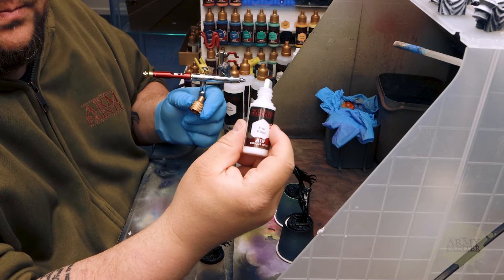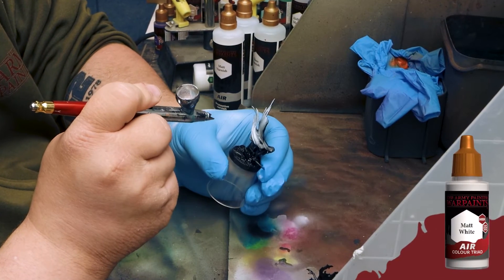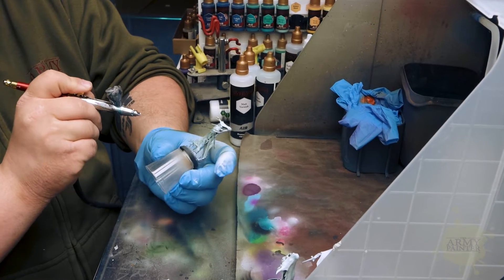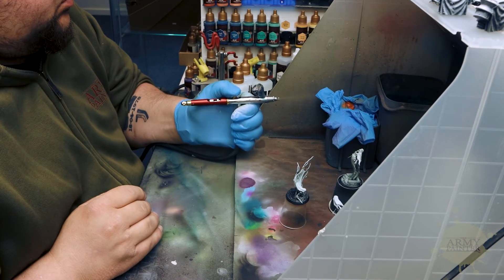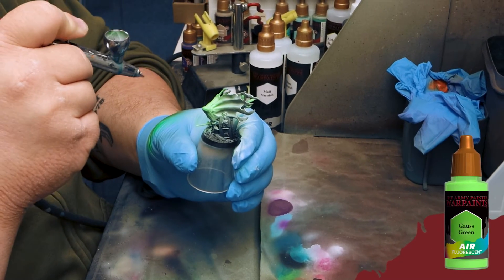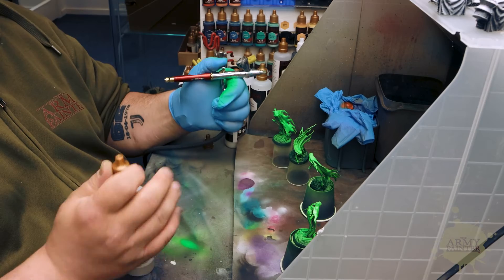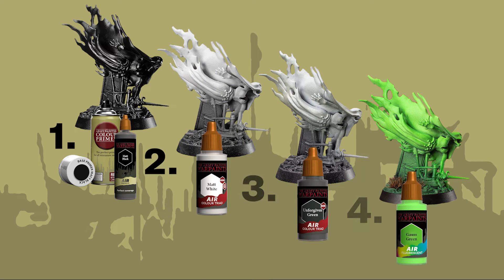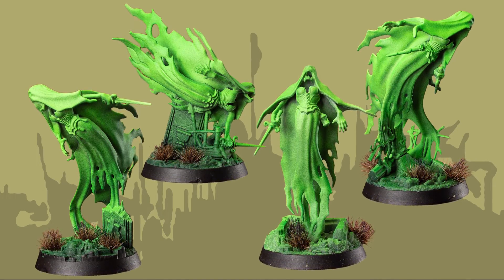How To | Airbrush Fluo Ghosts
Quick and easy 4 step tutorial for vibrant tabletop ready Screaming Maidens Ghosts.

Miniatures by Games Workshop

1) PRIME
Colour Primer Matt Black or Air Primer Matt Black

2) ZENITHAL PRIME
Air Matt White

3) BASETONE
Unforgiving Green

4) COVERAGE COLOUR
Gauss Green

Airbrush Cleaner